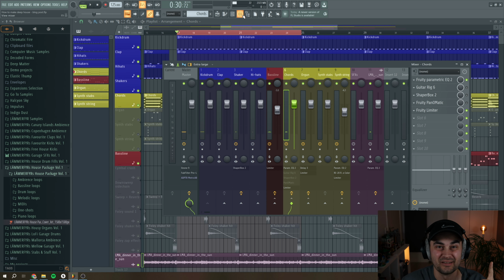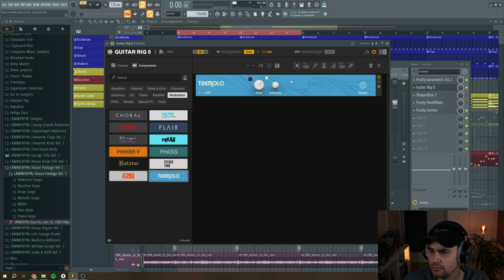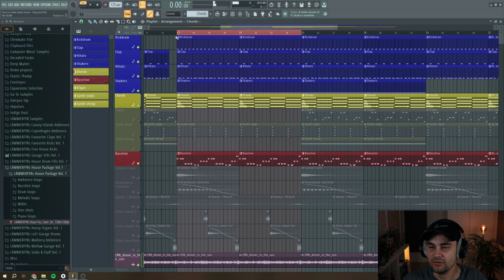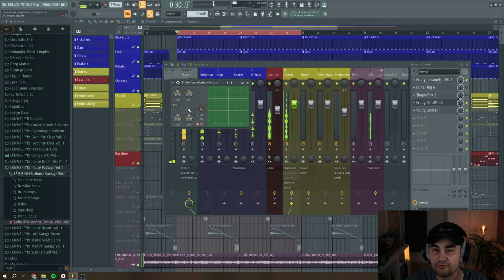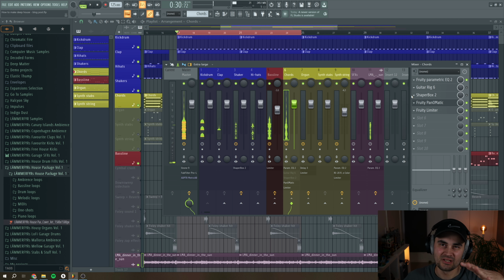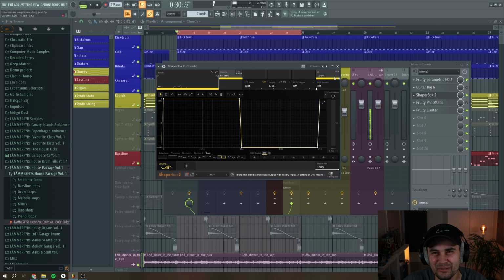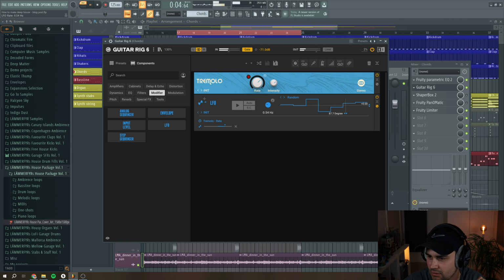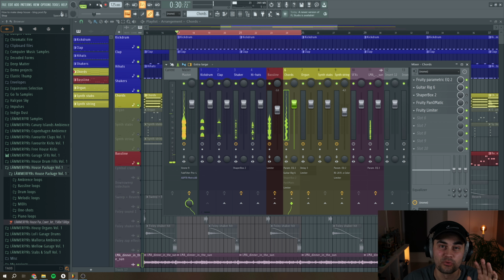The Game-Changing Tremolo Trick for Better House Synths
In this video, I’ll show you why I love to use a tremolo effect on my house synths.

Tremolo is a great way to add movement to your synths.

I hope you will enjoy this video tutorial 🤩

Do you want me to cover other music production aspects? Please let me know below 👇

-- TIME STAMPS --
00:00 Intro
00:34 Why use a tremolo effect?
02:37 Tremolo in Guitar Rig 6
04:03 Tremolo effect in FL Studio
06:01 Tremolo with ShaperBox
08:22 Advanced tremolo effect technique
10:43 Outro + how to support me

🏆 Membership supporters: Marlon Edwards, Luc Ryu

-- WHY I LOVE THE TREMOLO EFFECT --
Tremolo is just such an underrated effect if you ask me. I love to add this effect to my house music synths. The volume modulation from the Tremolo plugin just gives my synths the bounce and movement that it sometimes lacks.

If you also pair a Tremolo effect with auto-panning, you hit the jackpot! The combination of these two audio effects really makes your synths MOVE!
Extra tip: If you sync the LFO rate of the Tremolo plugin to 1/16th and select a square waveform, you basically have a stuttering effect on your synths.

I really encourage you to use Tremolo effects in your house music projects. They will transform them for sure.